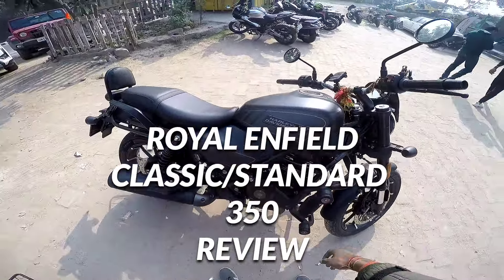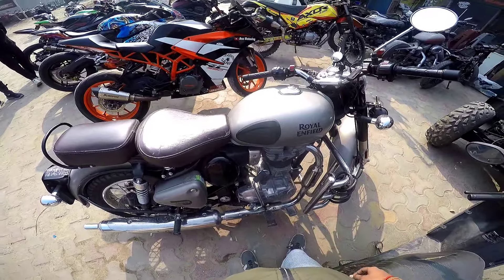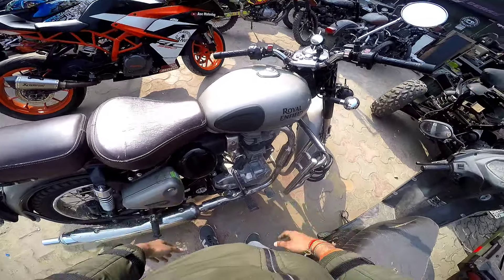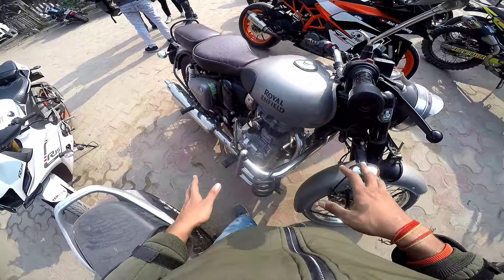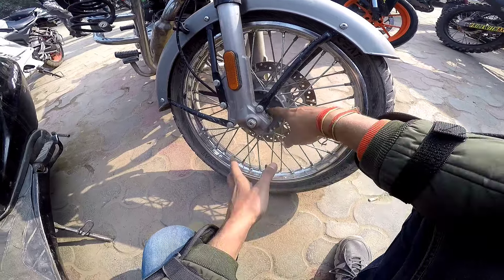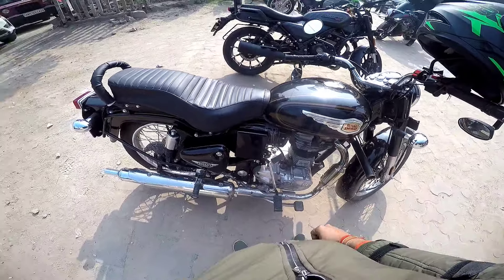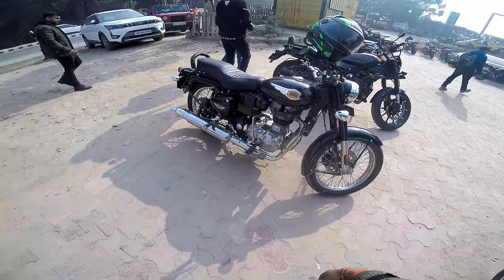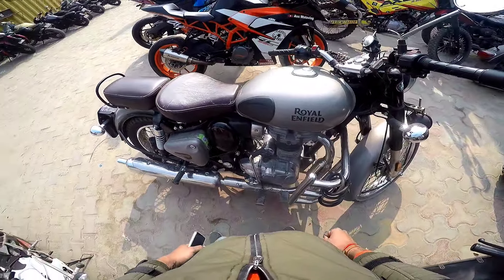ROYAL ENFIELD CLASSIC|STANDARD 350 REVIEW 🔥BUY IN 2024 OR NOT?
royal enfield classic 350 review
royal enfield classic reborn 350 review
bullet 350 review
bullet
hunter 350
royal enfield Himalayan 450
Royal enfield standard 350
royal enfield meteor 350
royal enfield gt 650
gt 650
Royal enfield
Royal Enfield disadvantages
bullet bike modifications
bike modifications
bike modified
classic 350
classic 350 modified
Royal enfield modified exhaust